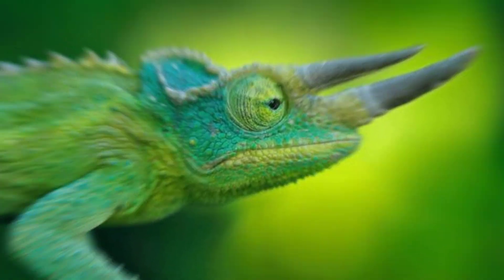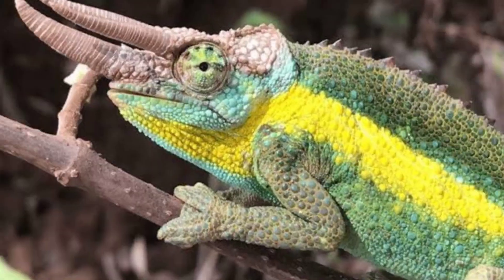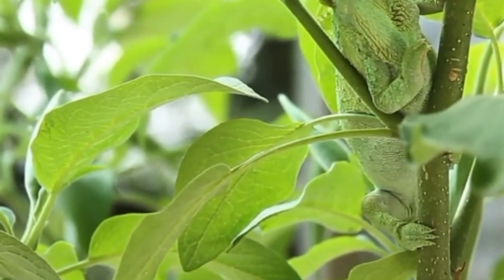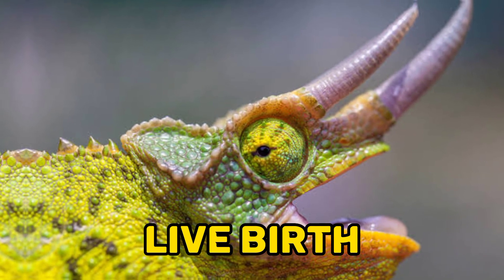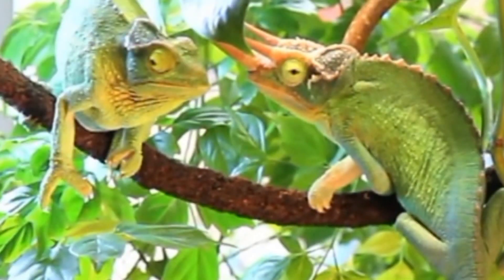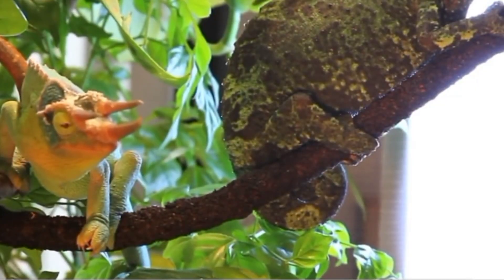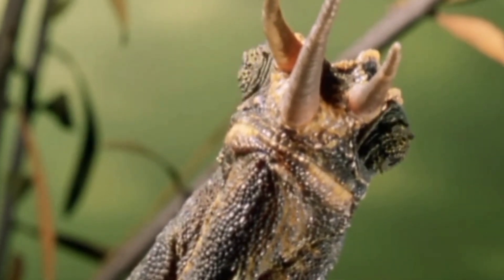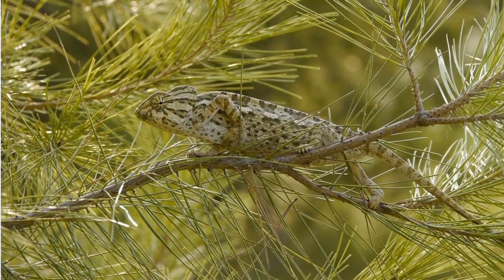Watch to Discover 10 Amazing Facts About Jacksons Chameleon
______________________________________________________________________________________________________________________________________________________________________________________________________________________________________________________________ The Jackson's Chameleon is a species of chameleon native to East Africa, specifically Kenya and Tanzania.

Jackson's Chameleons are known for their distinctive appearance. They have a relatively large triangular head with three prominent horns (one on the nose and one above each eye) in males, while females have smaller or no horns. They have a long, prehensile tail and their body coloration can vary between males and females, ranging from bright green to brown with various patterns.